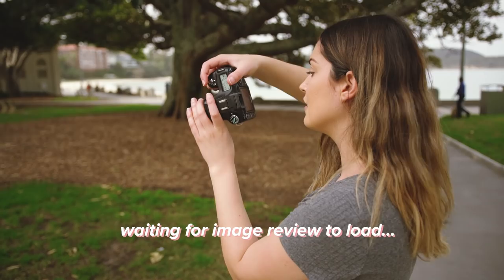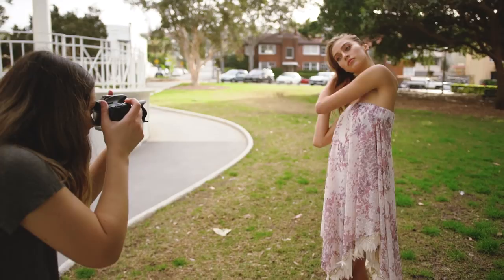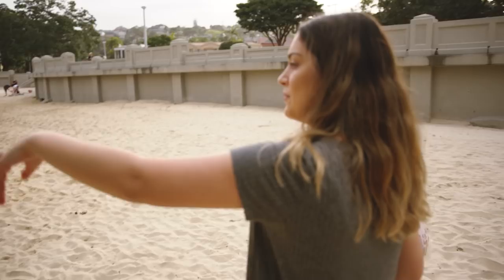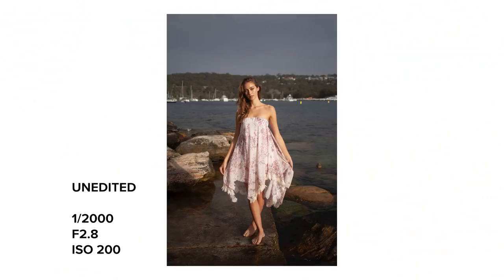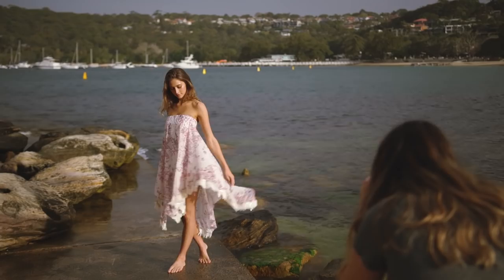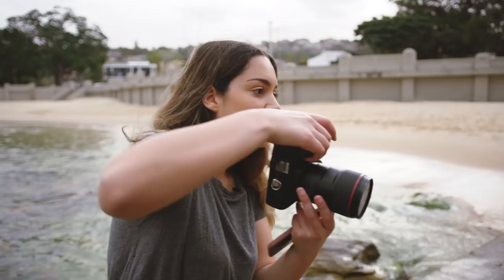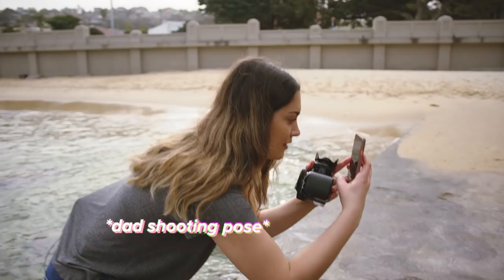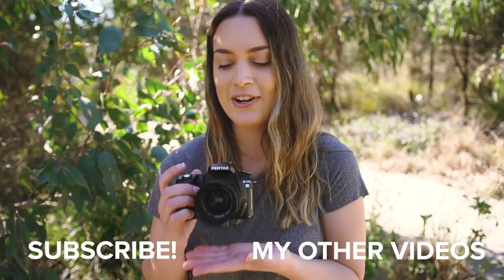I Tried Photography on a 13 YEAR OLD Camera + Vintage Lens: Pentax K100D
Today I'm revisiting my first ever DSLR camera, the Pentax K100D that I used about 10 years ago to learn all about photography - how to shoot in manual, composition, taking portraits, etc. It was REALLY hard to see through the viewfinder (and there wasn't much detail on the screen) lol so paired with vintage glass that I had to manual focus, I'm surprised I got any photos in focus 😂

Let me know if you want to see any other challenges!

Lensbaby SOL